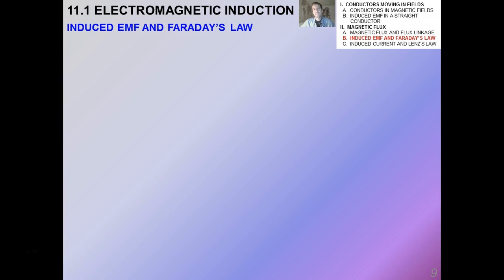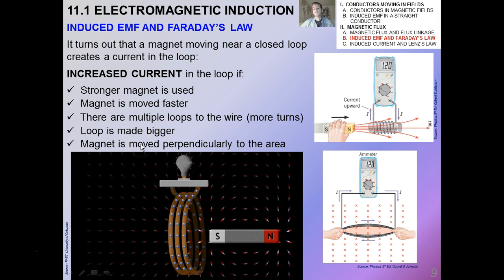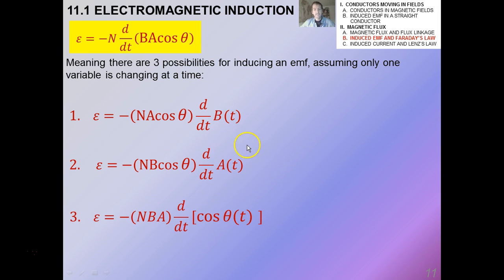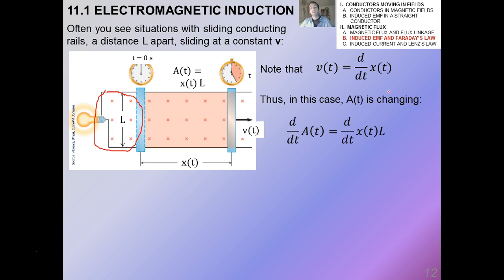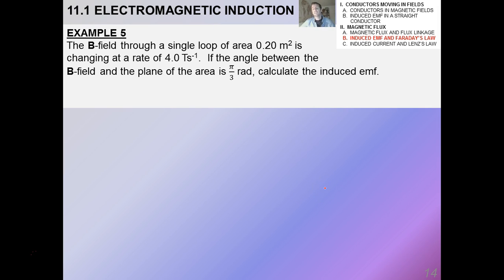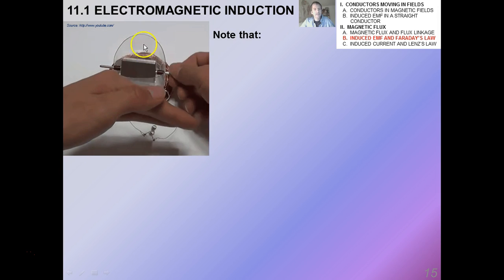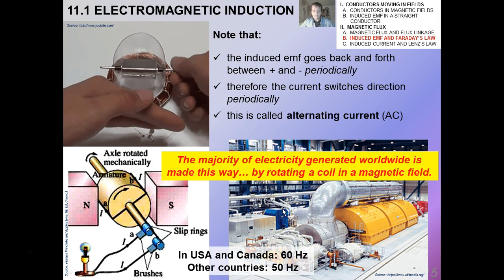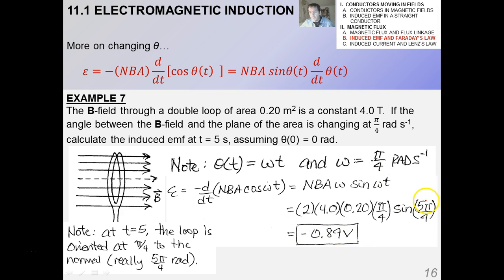11.1.2 Faraday's Law (9-16)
IB Physics lecture on magnetic flux and Faraday's Law.